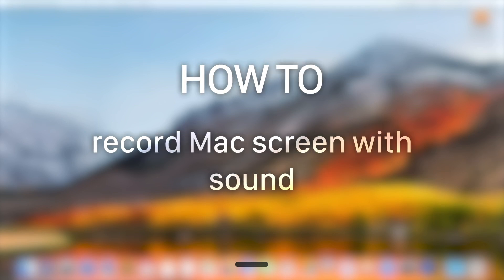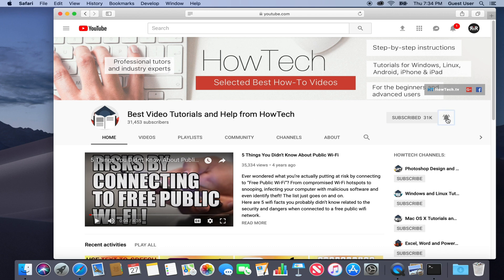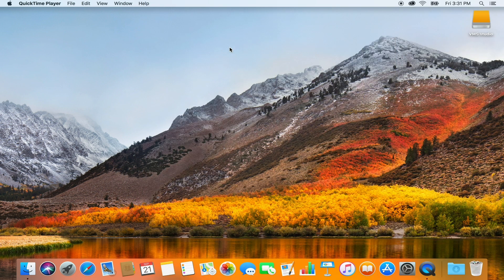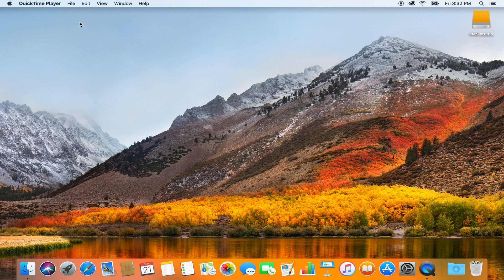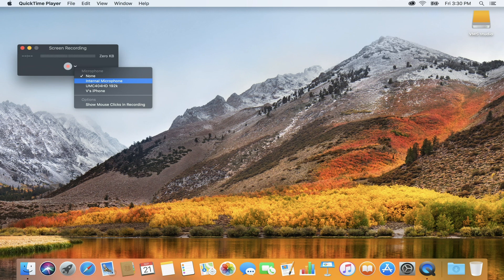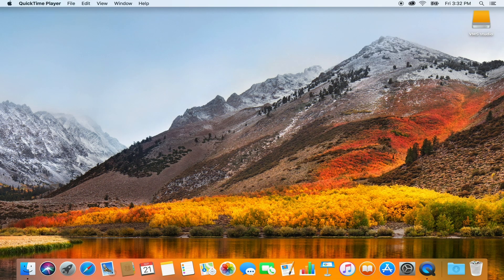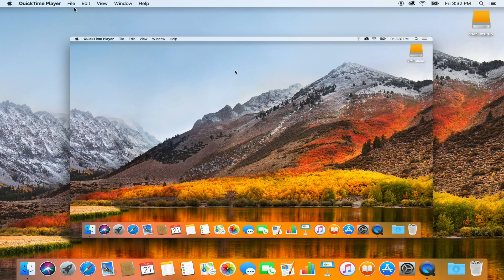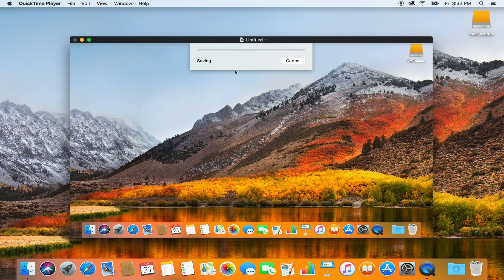How to record Mac screen with sound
To record the screen of your mac with sound, all you need is quick time. Press command+space and type QuickTime, or access QuickTime from Launchpad.

Go to File - New Screen Recording. Open the drop down menu and select the microphone you want to record with. Press Record. Click on the screen to start the recording or drag to make a selection.

When done, press the record button on the menu bar to stop the recording. Now you can view your recording. To save, open the File menu and press save. Choose the location and press save one more time.